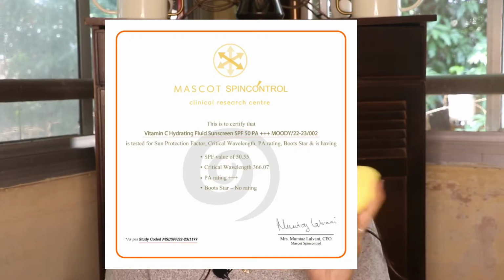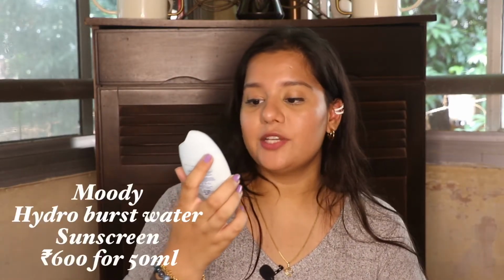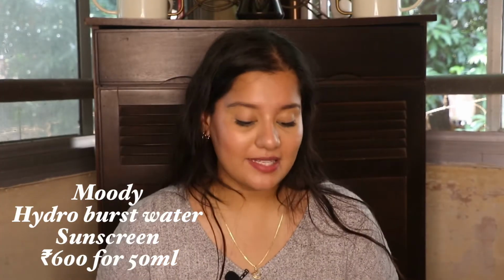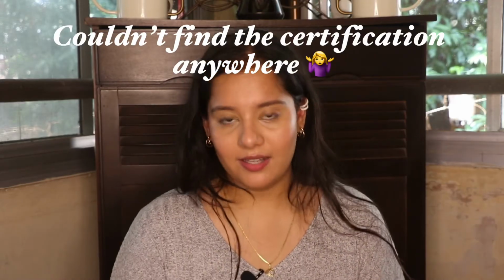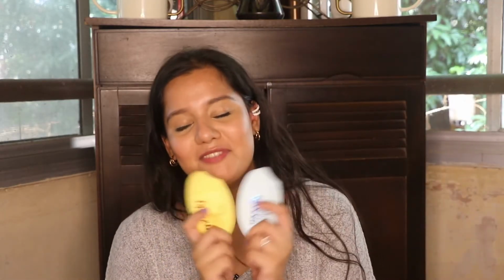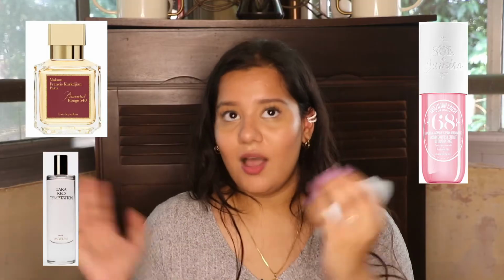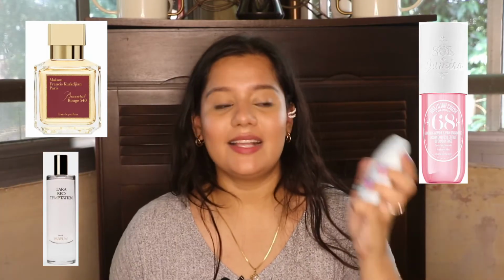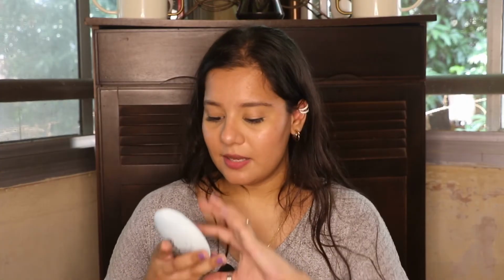try MOODY sunscreens’ brutally honest review || Dr. Rakshita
Sending love ♥️

Products mentioned :-
1. Try moody vitamin C liquid sunscreen
2. Try moody hydro burst water sunscreen